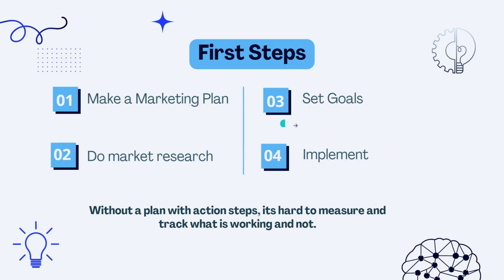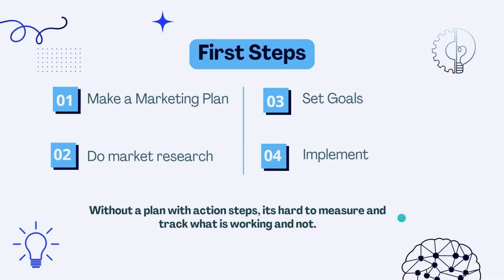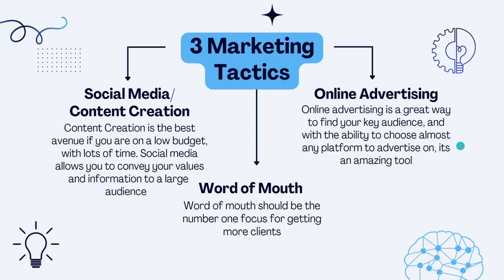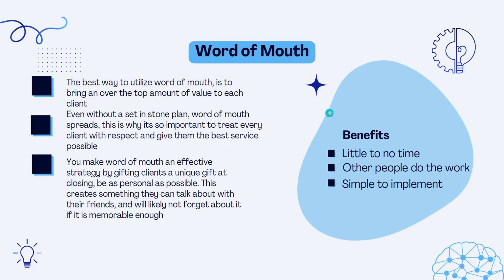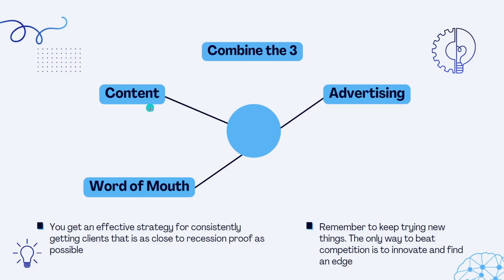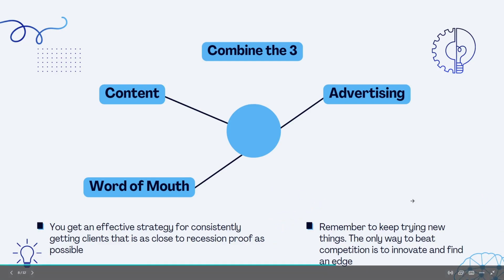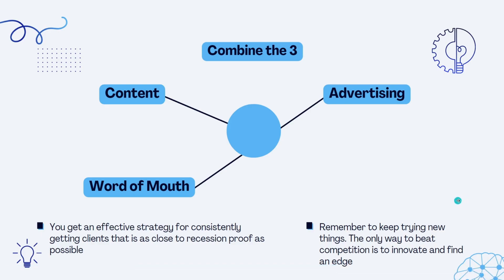How to Market Yourself as a Real Estate Agent for 2023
So you're a NEW Real Estate Agent and you want to know how which marketing avenues you should adopt for the most results? In this video I discuss 3 different avenues that I have seen the most success with in marketing.  Marketing is the hardest thing to master as a Realtor because there is no wrong or right way to do it, and different things work for different people. These are the methods I have found to be the best performance wise, and offer the best returns.